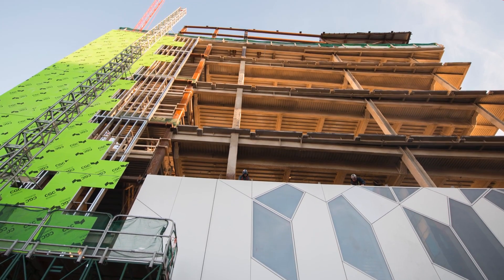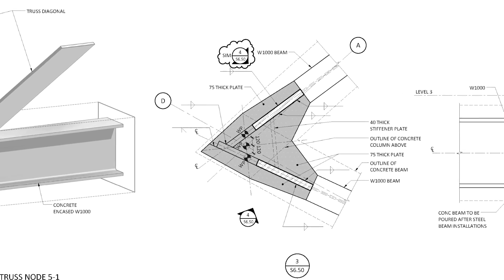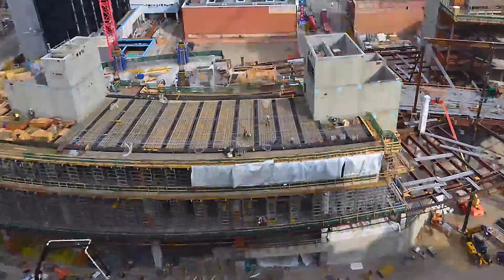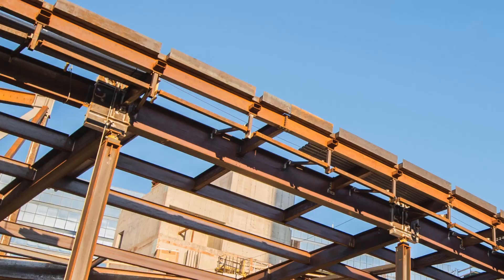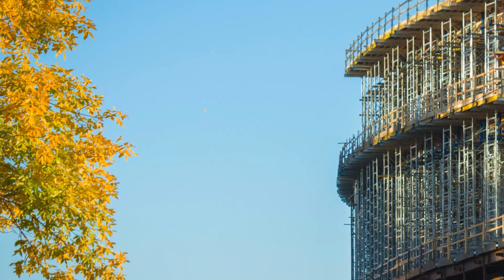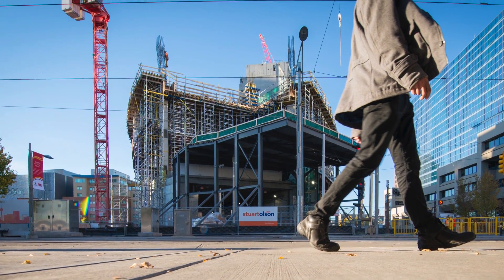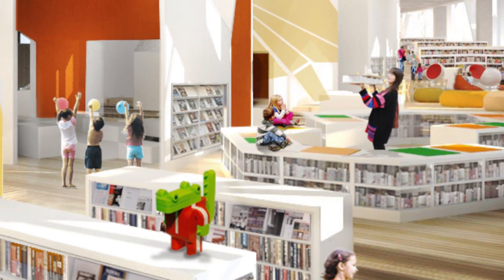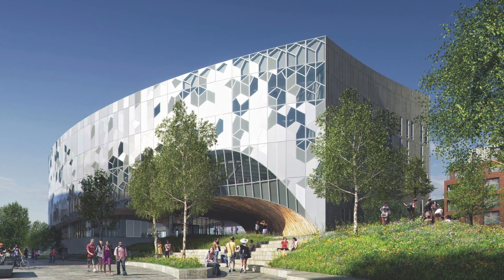NCL - The Role of Steel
How does steel help to execute the design of Calgary's New Central Library? Ian Washbrook, Structural Engineer with Entuitive, explains the role of steel trusses in the building.